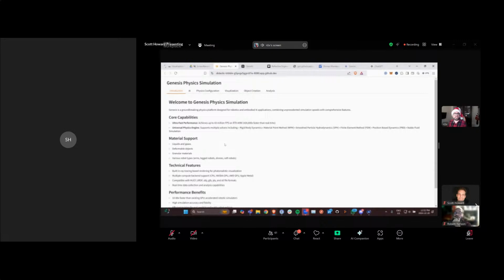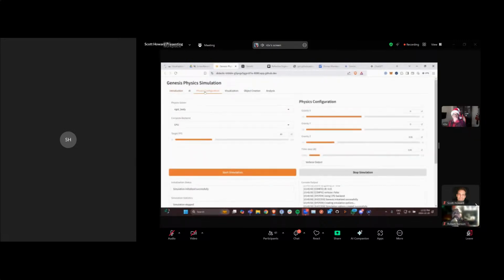Scott Howard Live Stream